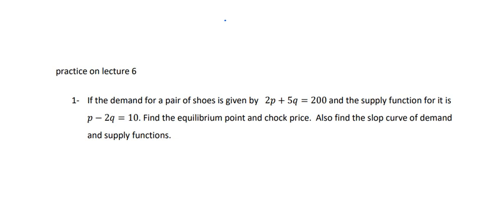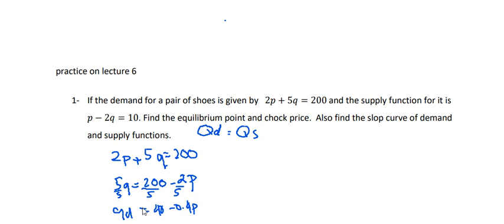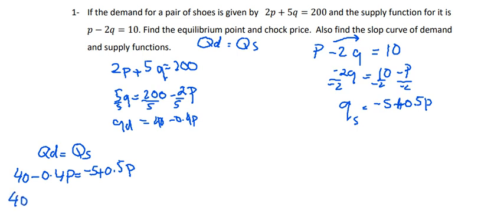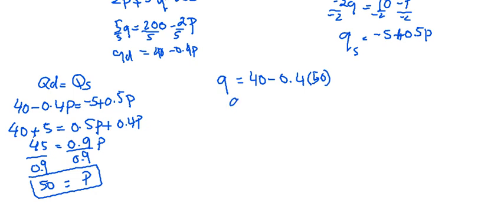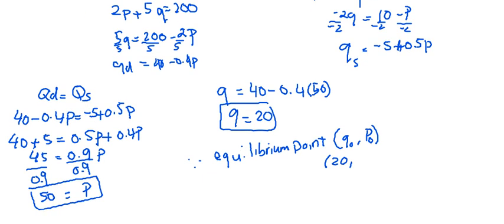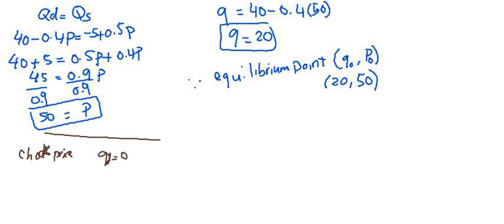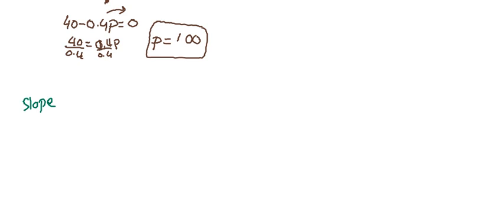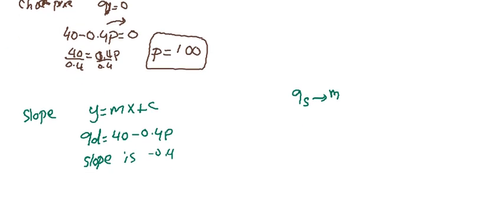Demand and Supply function linear